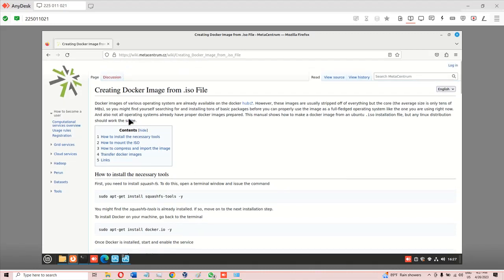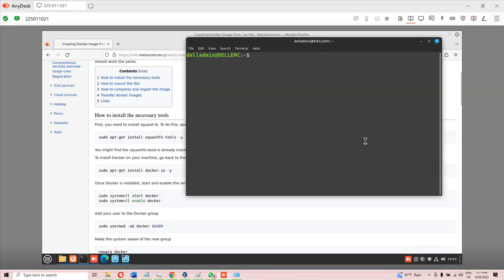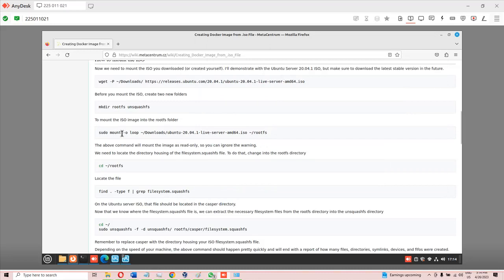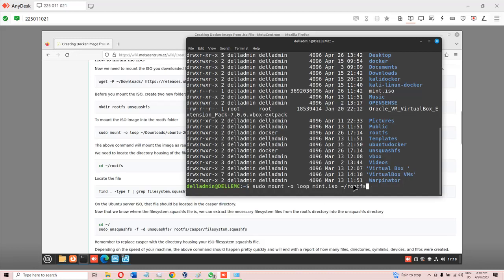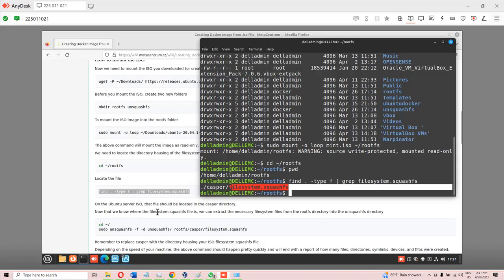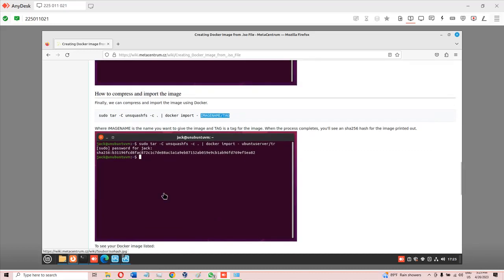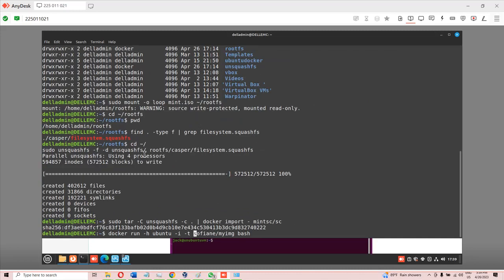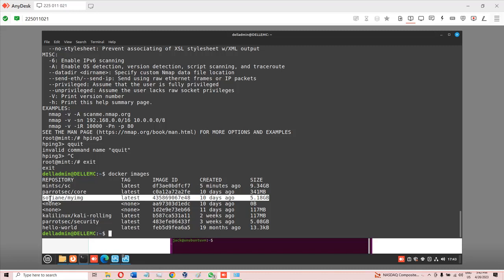Linux Mint ISO to Docker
Creating a Docker Image from a customized Linux MINT ISO

How to install the necessary tools
First, you need to install squash-fs. To do this, open a terminal window and issue the command

sudo apt-get install squashfs-tools -y
You might find the squashfs-tools is already installed. If so, move on to the next installation step.

To install Docker on your machine, go back to the terminal

sudo apt-get install docker.io -y
Once Docker is installed, start and enable the service

Add your user to the Docker group

Make the system aware of the new group

newgrp docker
How to mount the ISO
Now we need to mount the ISO you downloaded (or created yourself). I'll demonstrate with the Ubuntu Server 20.04.1 ISO, but make sure to download the latest stable version in the future.

Before you mount the ISO, create two new folders

mkdir rootfs unsquashfs
To mount the ISO image into the rootfs folder

sudo mount -o loop ~/Downloads/ubuntu-20.04.1-live-server-amd64.iso ~/rootfs
The above command will mount the image as read-only, so you can ignore the warning.

We need to locate the directory housing of the filesystem.squashfs file. To do that, change into the rootfs directory

cd ~/rootfs
Locate the file

find . -type f | grep filesystem.squashfs
On the Ubuntu server ISO, that file should be located in the casper directory.

Now that we know where the filesystem.squashfs file is, we can extract the necessary filesystem files from the rootfs directory into the unsquashfs directory

cd ~/
sudo unsquashfs -f -d unsquashfs/ rootfs/casper/filesystem.squashfs
Remember to replace casper with the directory housing your ISO filesystem.squashfs file.

Depending on the speed of your machine, the above command should happen pretty quickly and will end with a report of how many files, directories, symlinks, devices, and fifos were created.

How to compress and import the image
Finally, we can compress and import the image using Docker.

sudo tar -C unsquashfs -c . | docker import - IMAGENAME/TAG

 test your docker image :
docker run -h ubuntu -i -t IMAGENAME/TAG  bash